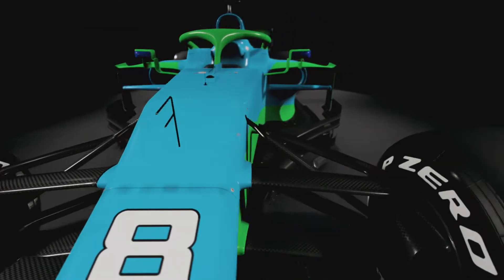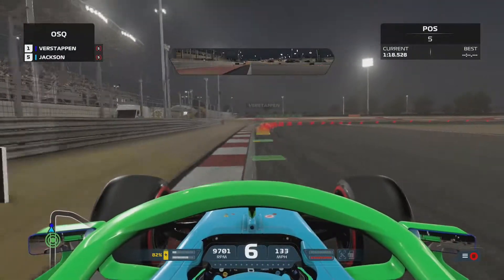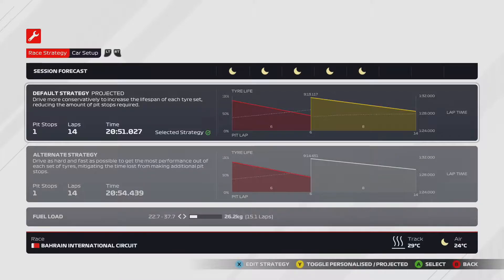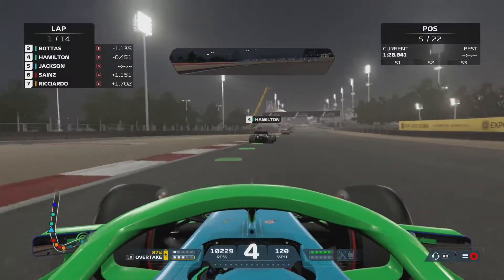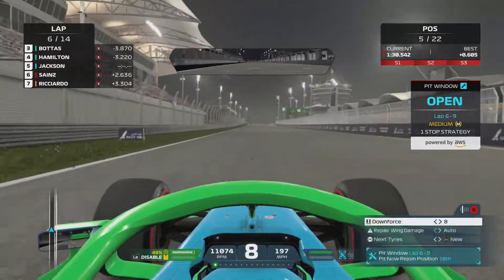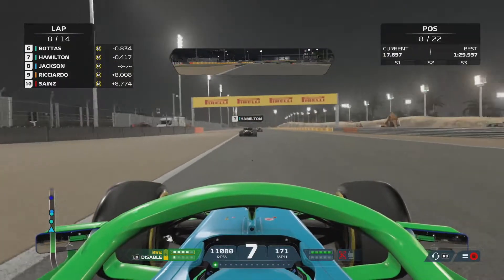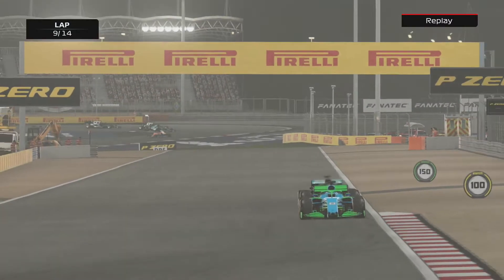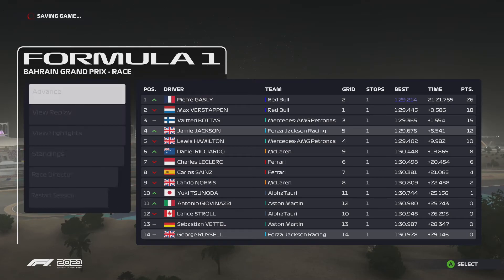NEW CAR LIVERY, RUSSELL RETAINED! - F1 2021 MY TEAM CAREER: SEASON 4 RACE 1 - BAHRAIN! PART 20!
In this series we're going to be following the brand new team Forza Jackson Racing on their quest to become the Constructor Champions.

We start our fourth season, and we're hoping to do much better than last season!

We retain George Russell, and a full new livery and team color change!

I stream all this gameplay so if you want to see the races in full, come and check me out over on twitch!